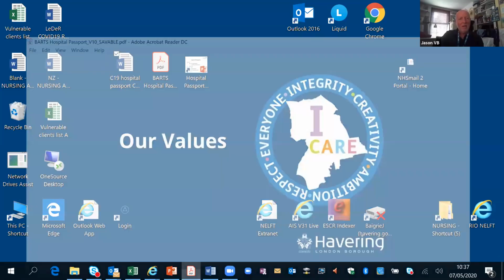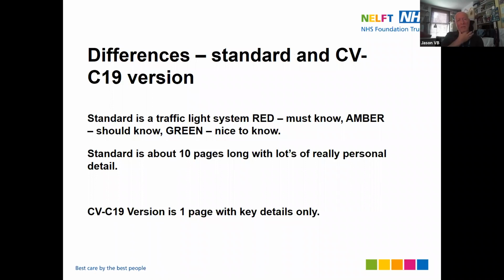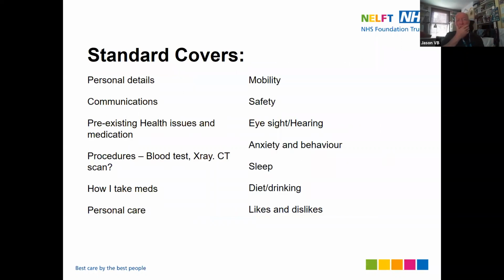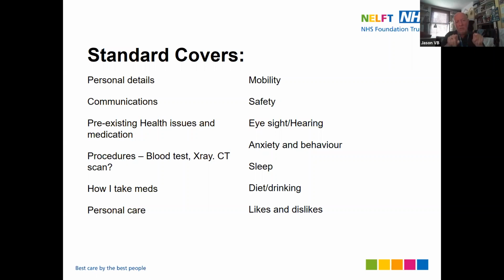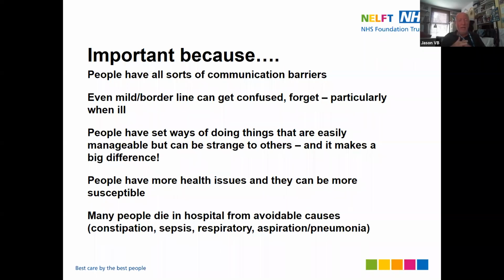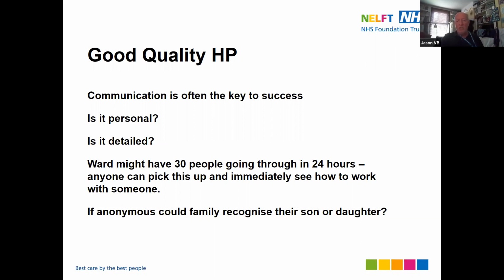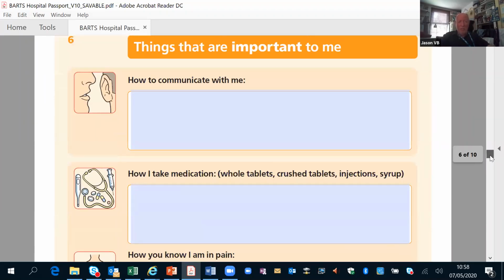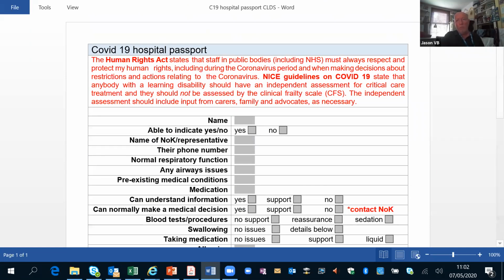Hospital passports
Produced by NELFT